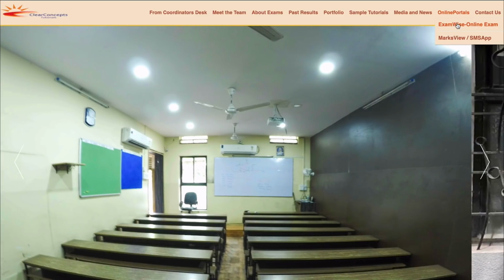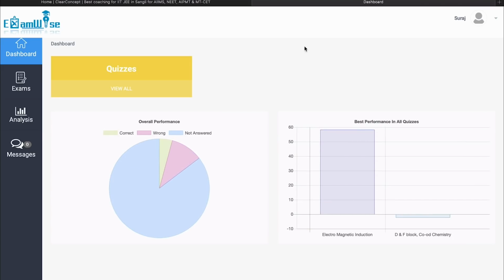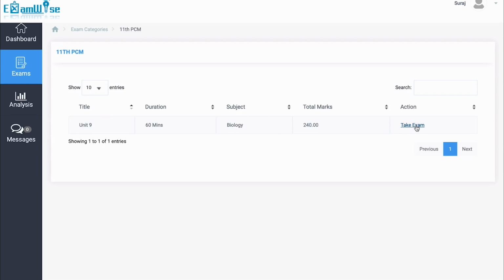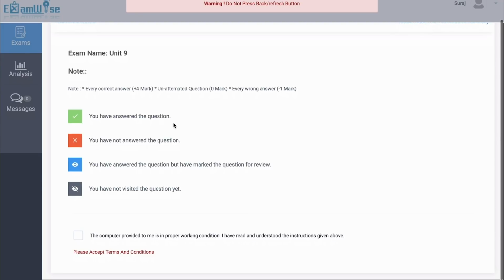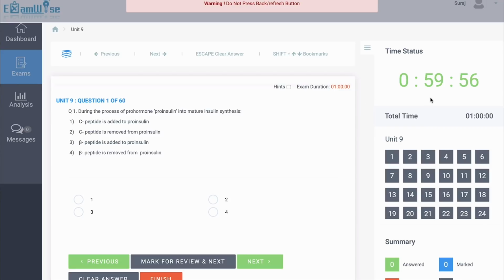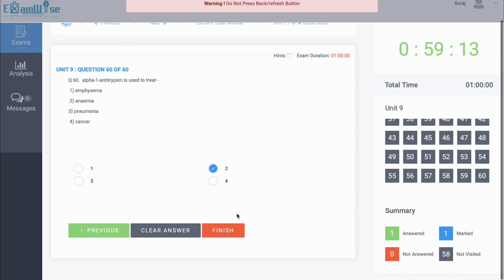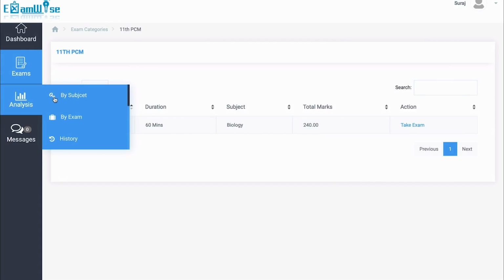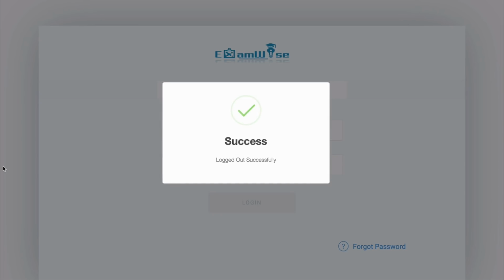Clear Concepts Tutorials || Online Exam System || DEMO REEL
ClearConceptsTutorials is a class for 11th and 12th students.
This is a demo video of our online system.
Address- Clear Concepts Tutorials, Haripriya Nagar, Next to Spandan ICU, Near Hotel White House, 100 ft. Road,Vishrambag, Sangli-416416.